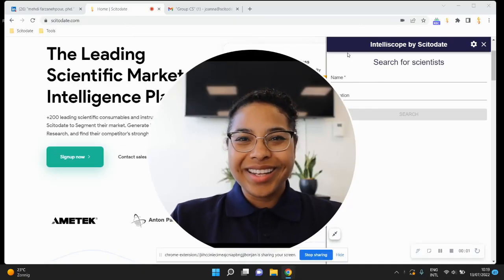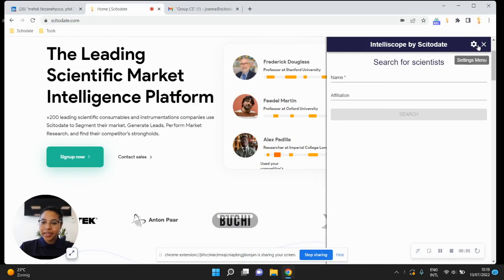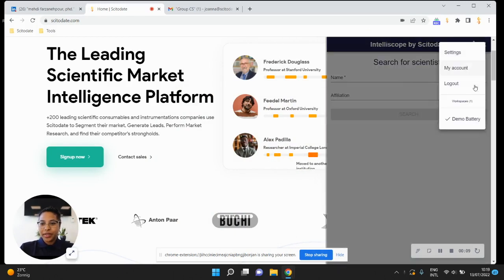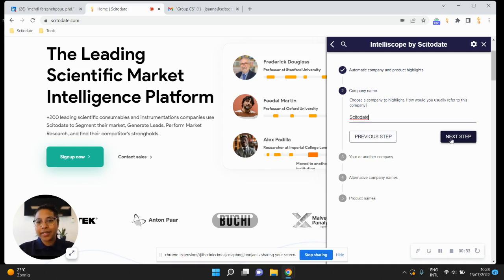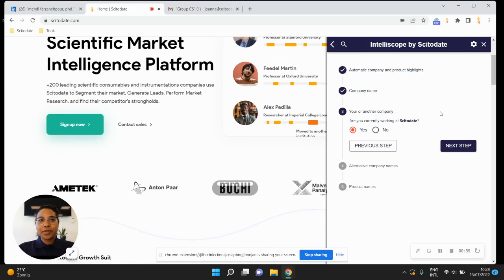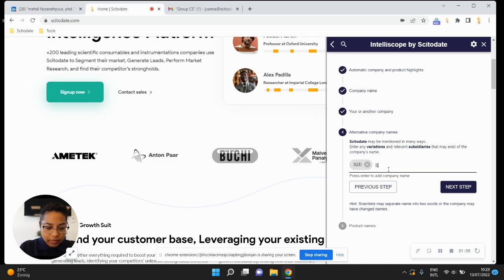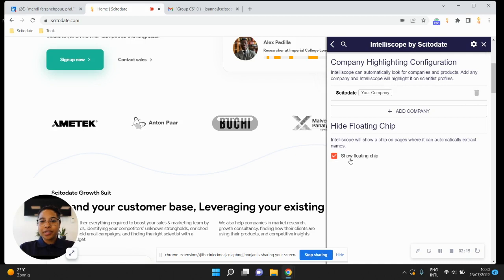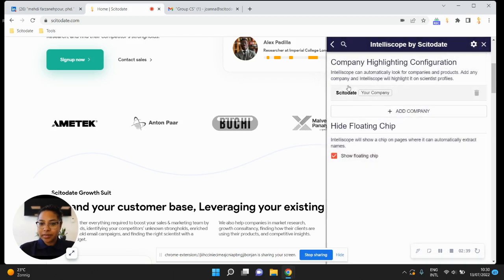Company and competitor mentions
For the scientific sales people out there! Meet Intelliscope, your handy browser extension that gives you lead information all in one place. Get granular information on scientific prospects, their papers, grants and their collaborators. Collaborators too? Yes, you just doubled your leads, saved time and got all the info you need to make that well-informed prospecting call. Good job!